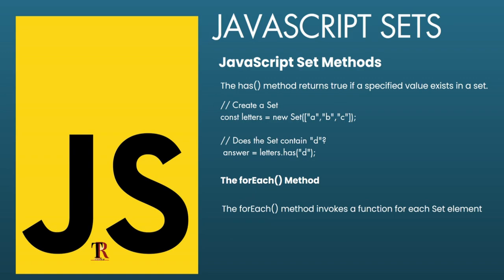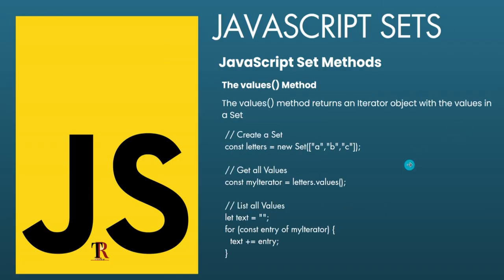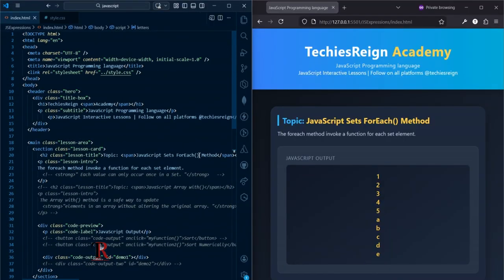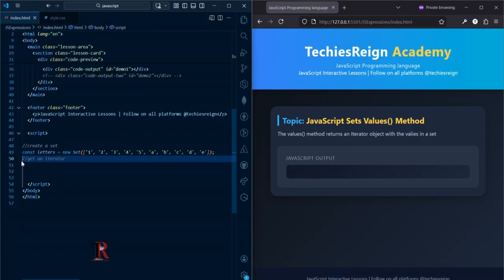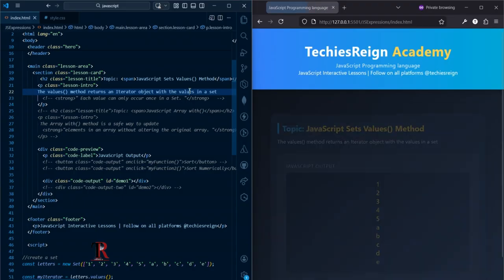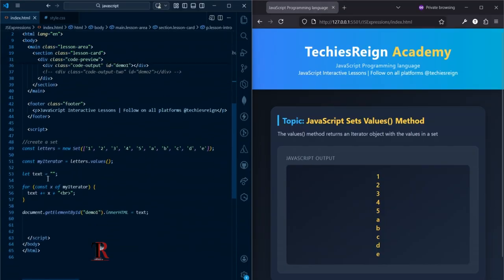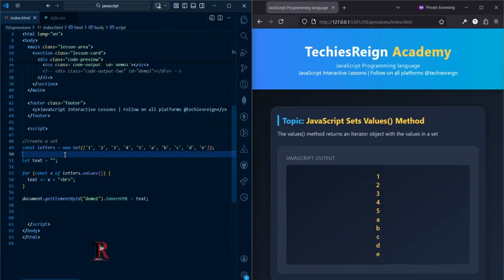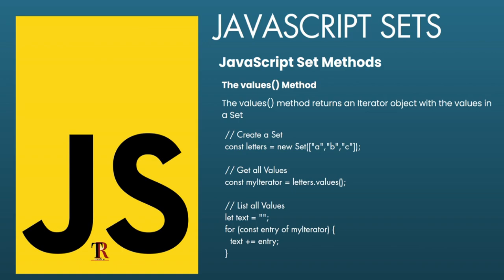JavaScript Set Values() Method